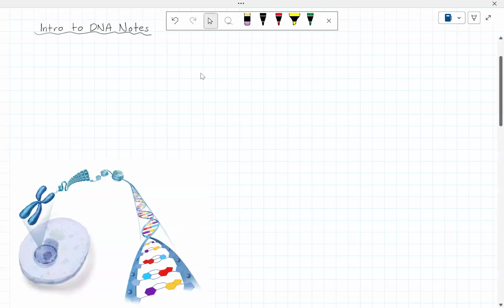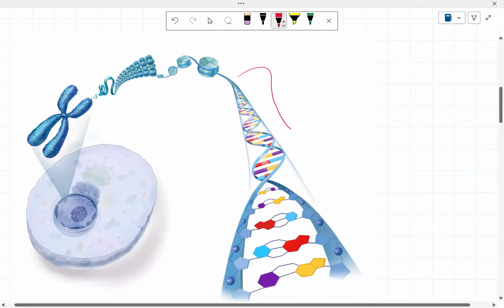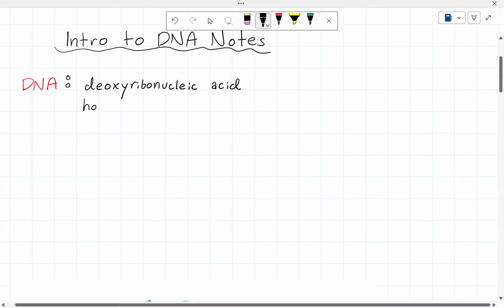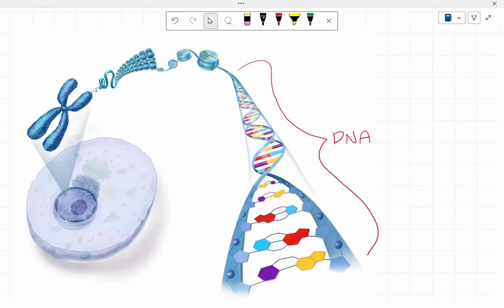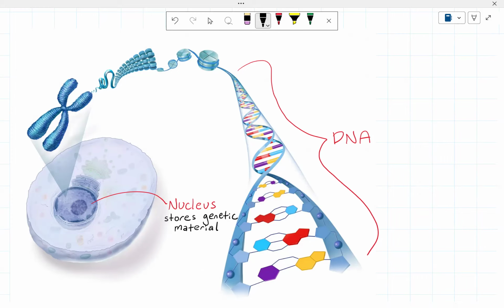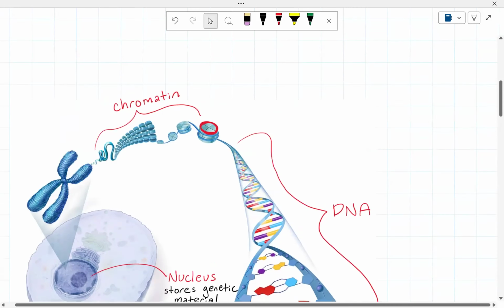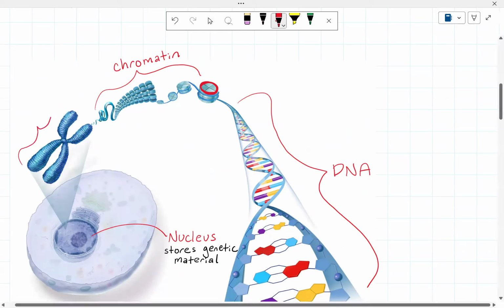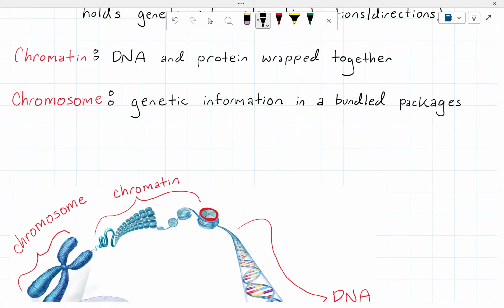Intro to DNA Notes